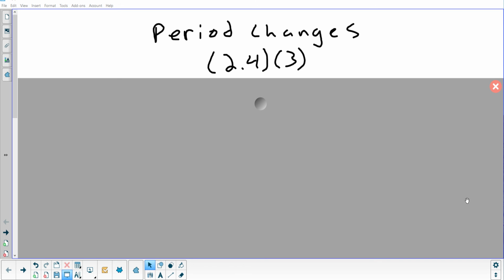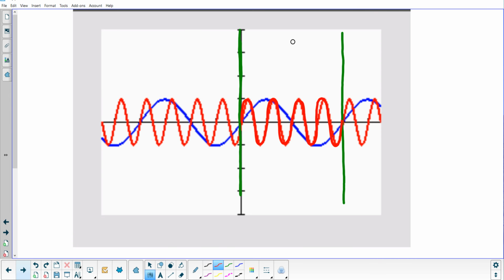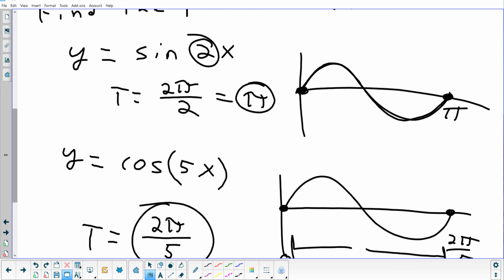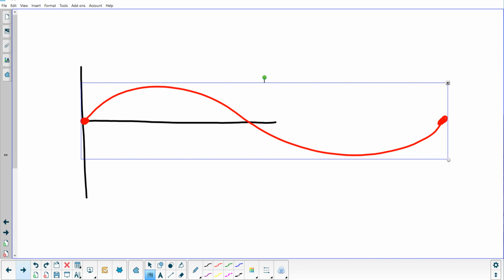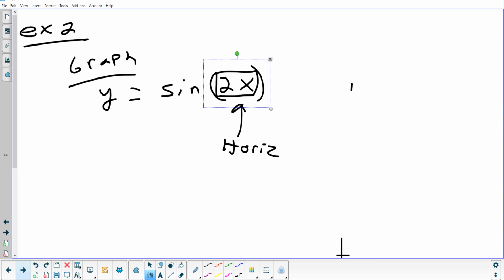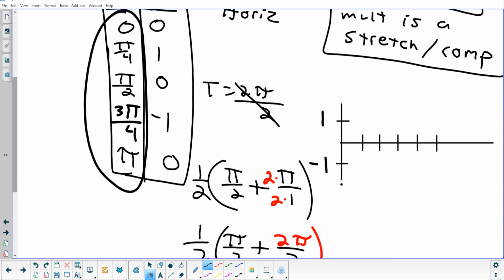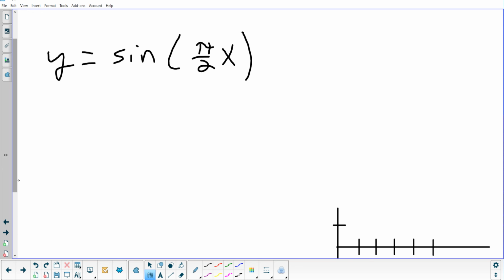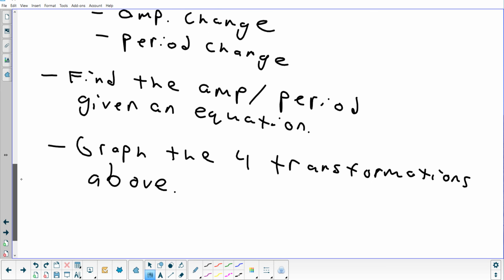2.4(3) Transformations of Sine & Cosine (Period Change) 3-23-22